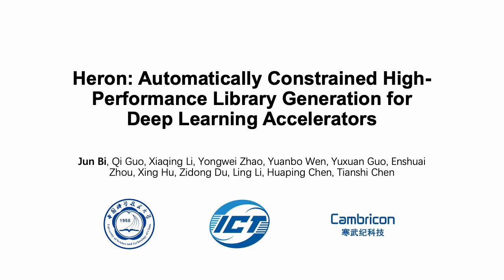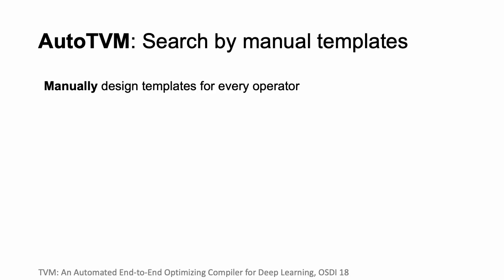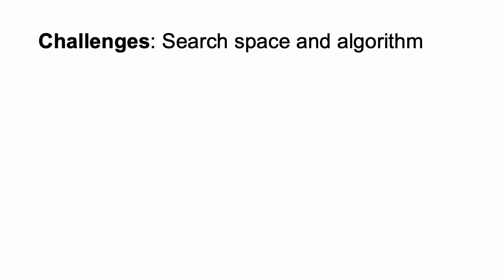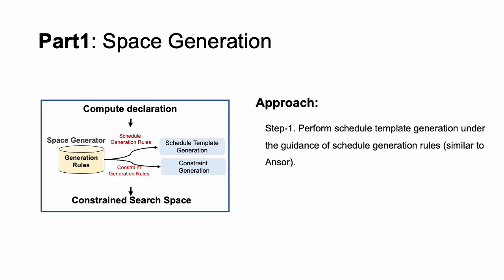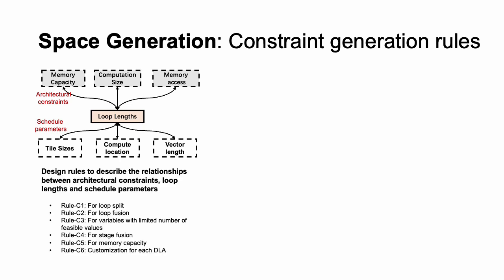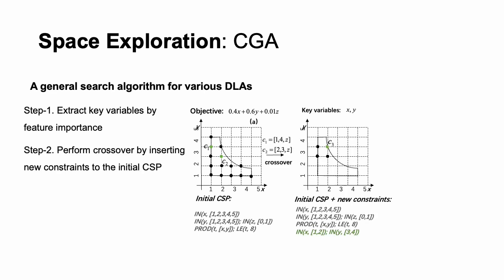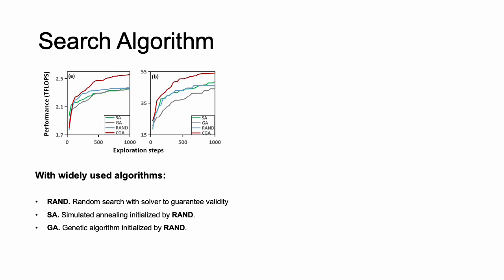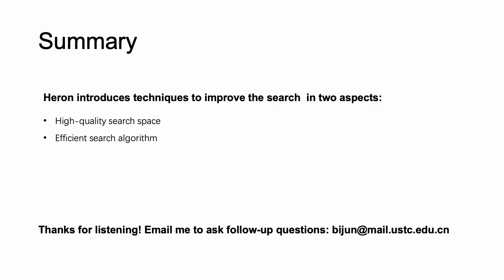ASPLOS'23 - Session 1A - Heron: Automatically Constrained High-performance Library Generation for De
Session 1A: Systems for ML
Session Chair: Tushar Krishna, Georgia Inst. of Technology

Title: Heron: Automatically Constrained High-performance Library Generation for Deep Learning Accelerators
Authors: Jun Bi (Univ. of Science and Technology of China); Qi Guo, Xiaqing Li, Yongwei Zhao (Inst. of Computing Tech., Chinese Academy of Sciences); Yuanbo Wen, Yuxuan Guo, Enshuai Zhou (Univ. of Science and Technology of China); Xing Hu, Zidong Du (Inst. of Computing Tech., Chinese Academy of Sciences); Ling Li (Inst. of Software, Chinese Academy of Sciences); Huaping Chen (Univ. of Science and Technology of China); Tianshi Chen (Cambricon Technologies)